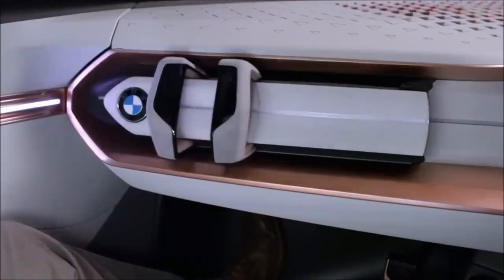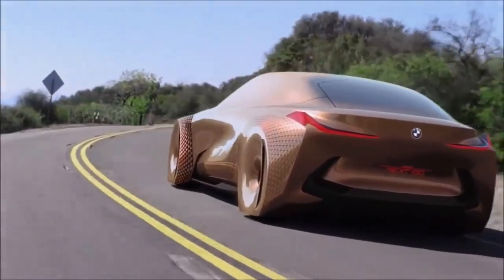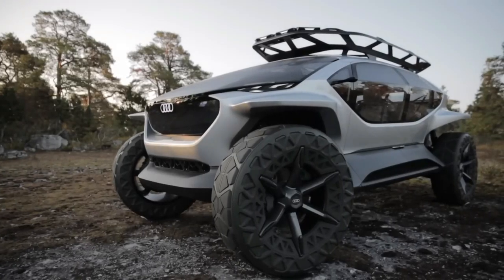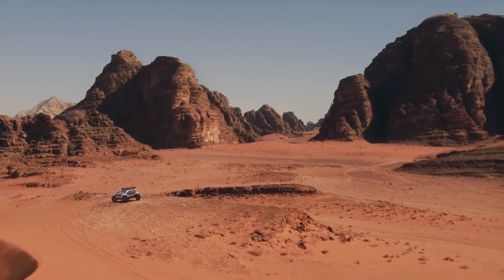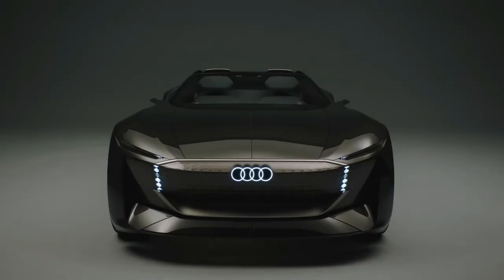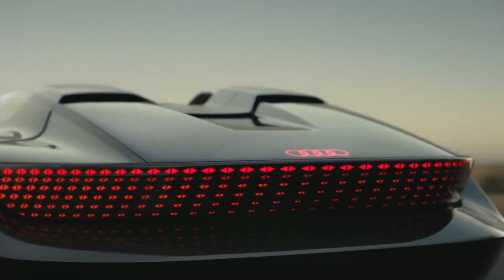Unbelievable Cars of the Future: Get Ready to be Blown Away!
The most craziest future concept cars

A concept car is a vehicle that's made to showcase new designs, ideas and technology. They are designed to spark innovation and evoke a reaction.
The concepts used may or may not be mass produced or inspire components in new, upcoming vehicles.
Here at mad vehicle channel, we wanted to take a look at the 10 of our favourite concept cars of recent times and what makes them so unique. From self-healing skin to drones as headlights, a digital red carpet and alive geometry, is this really the future of driving?